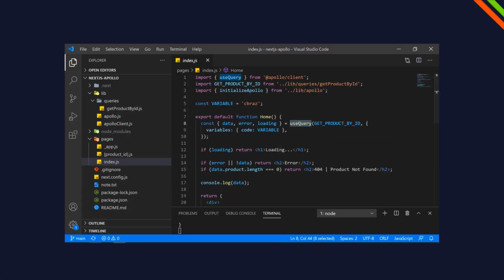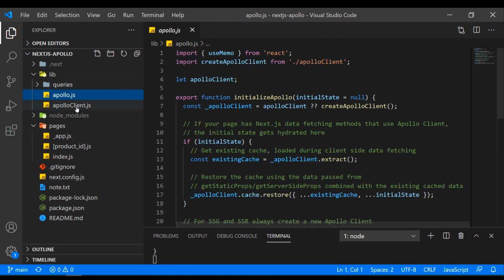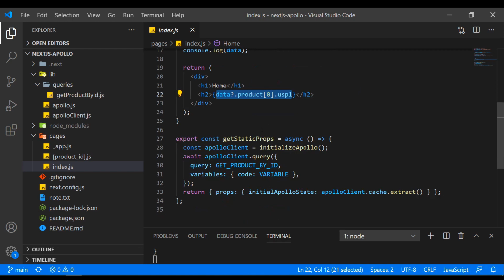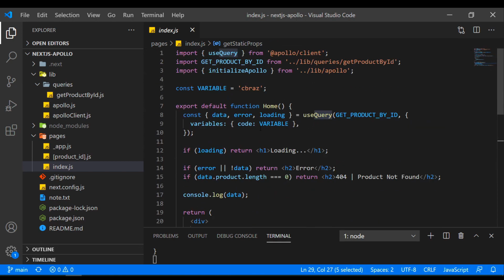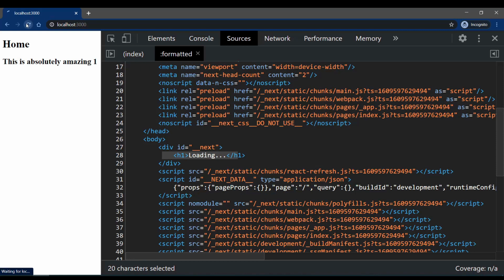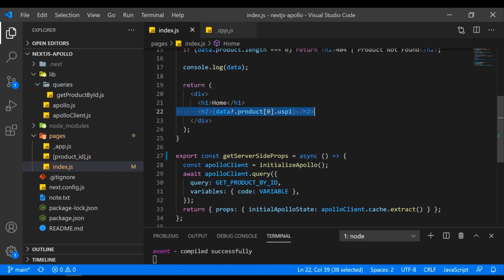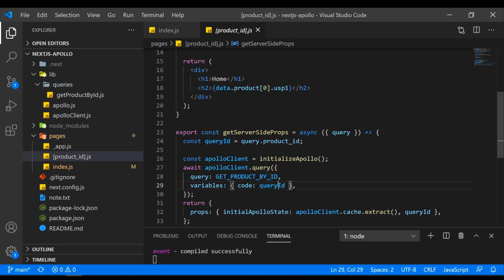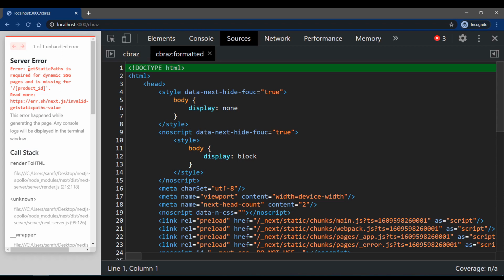Next.js (v10) with GraphQl and Apollo (v3)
Today we are going to look at how to connect a GraphQl API to Next.js with Apollo.
The example is made with an API coming from Hasura.

Another great example where a HOC is used instead of directly calling it